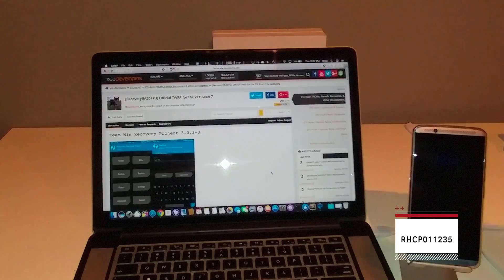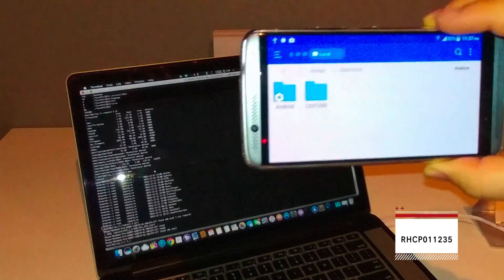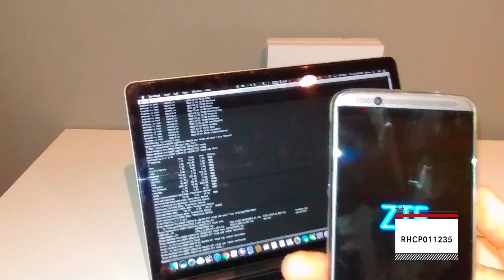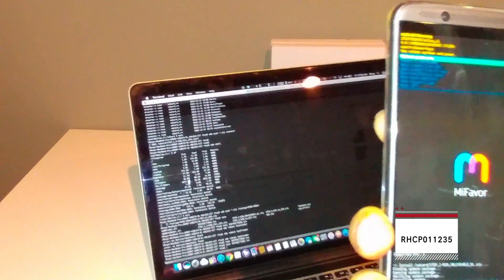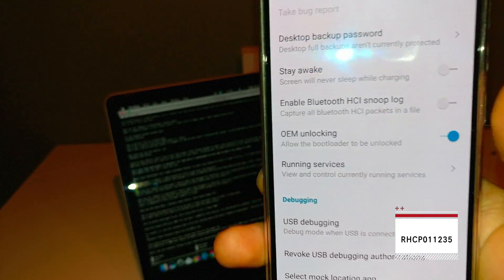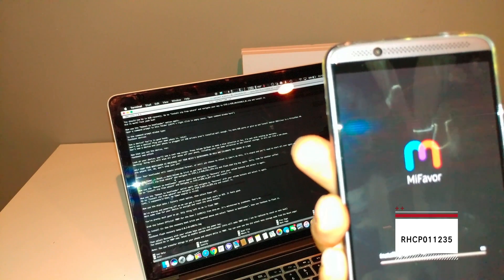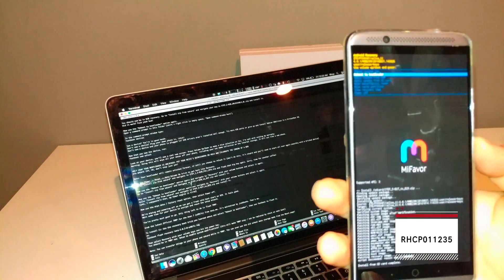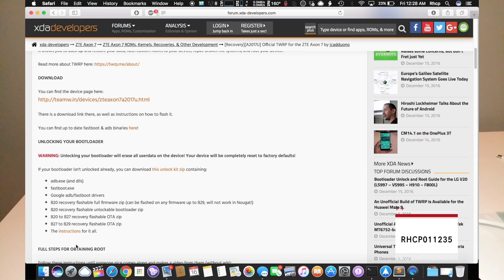[How To][Tutorial] BootLoader Unlock + TWRP + Root ZTE Axon 7 [4K]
This video will show you 100% how to Unlock your bootloader on the new ZTE Axxon 7 + How to get it back up to date + how to root + how to put on TWRP! It took ALOT of work as you can if you watch it!

All items can be bought on Amazon ▼